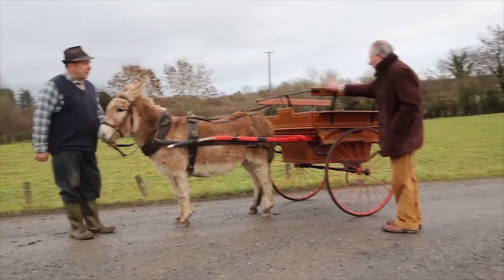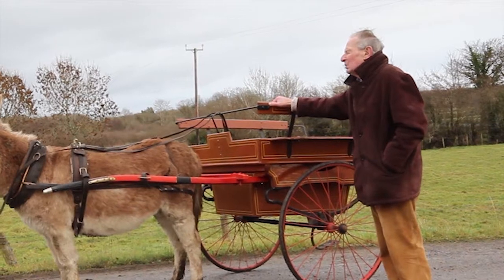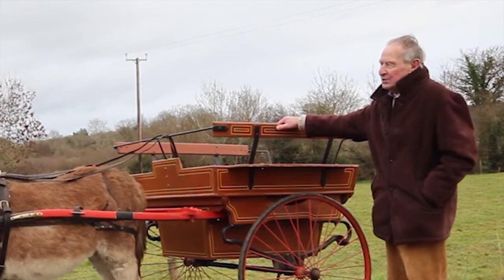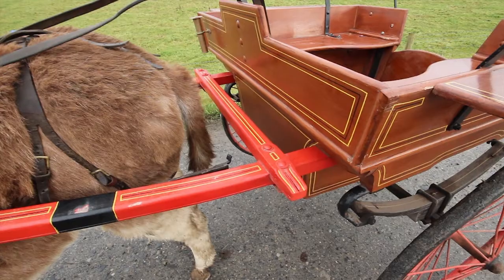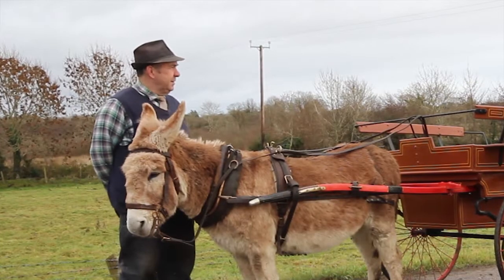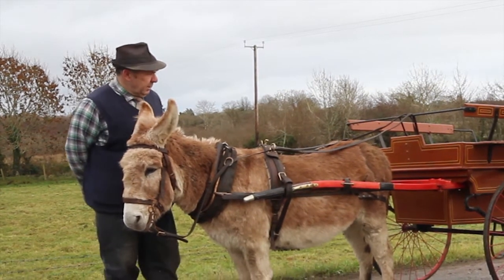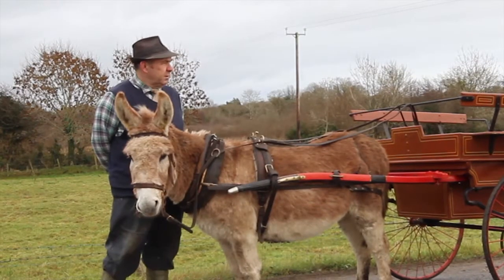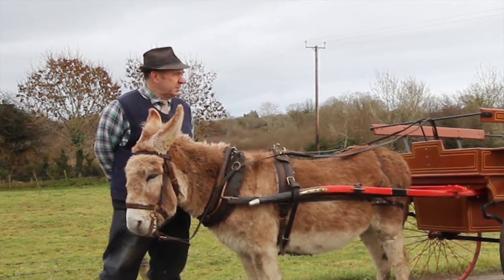Wheelwright: A Donkey Box Trap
In this video Paddy talks to Liam Flynn owner of a donkey box trap which Paddy made around the year 2000 for another client.

Based in the workshop in Ballymote in Co. Sligo in North West of Ireland, Paddy Egan has been keeping the tradition of wheel making alive and is one of the few remaining wheelwrights left in Ireland.